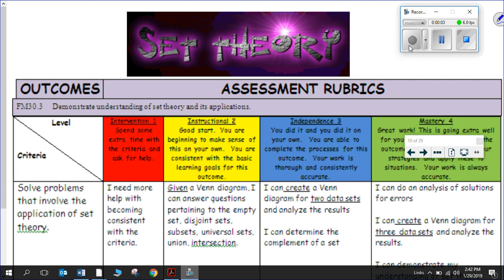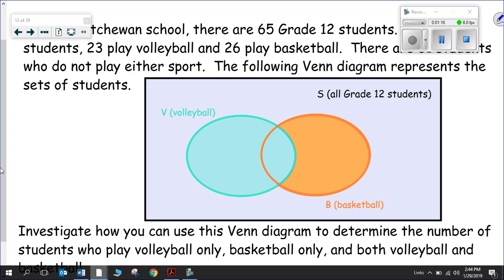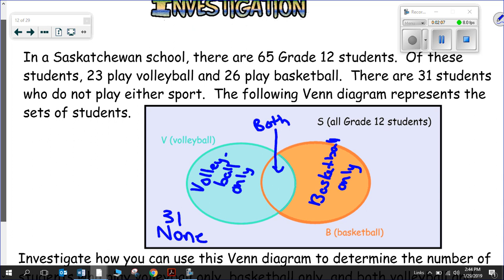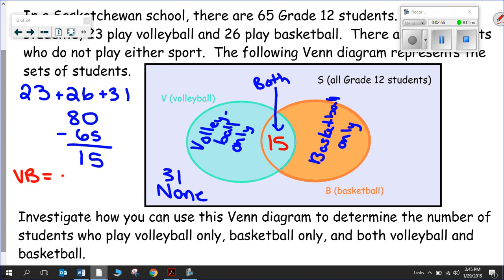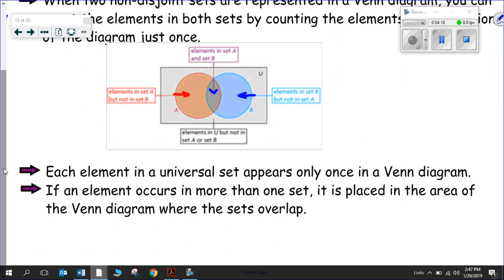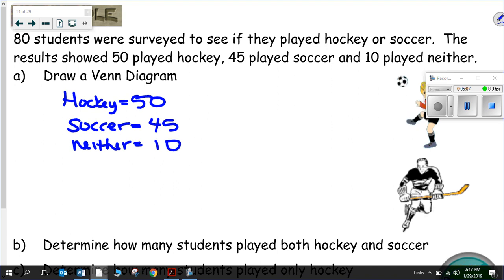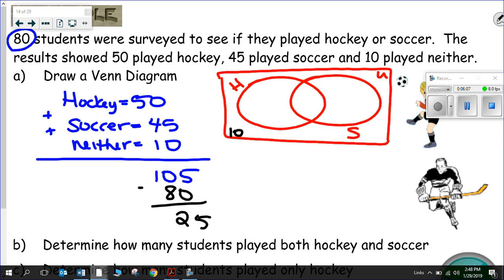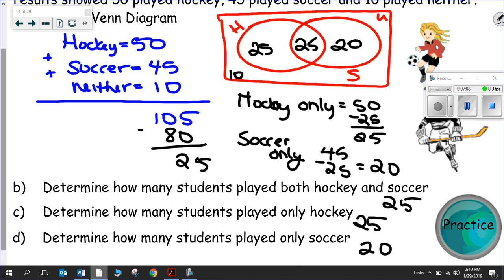30 3 Lesson2